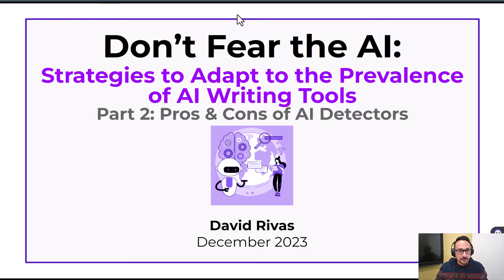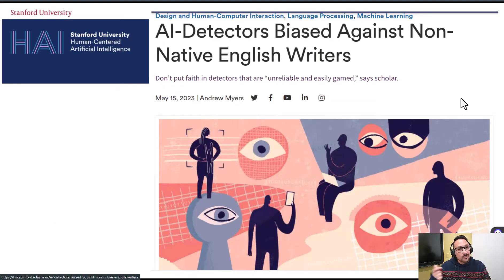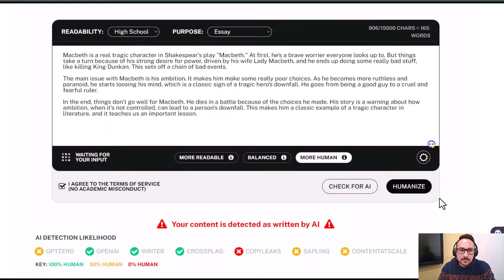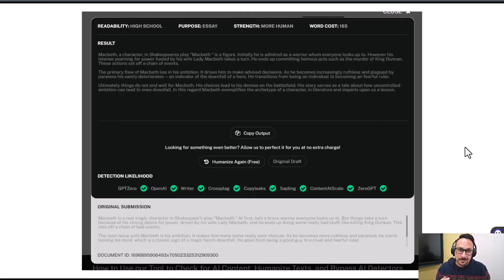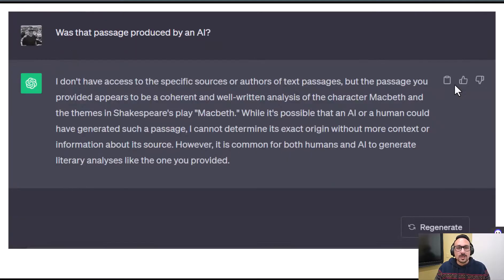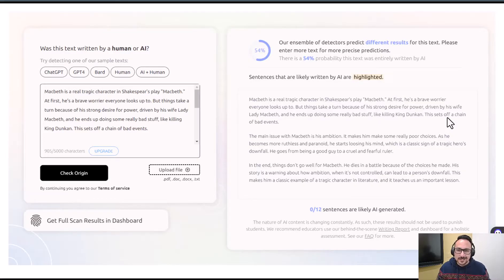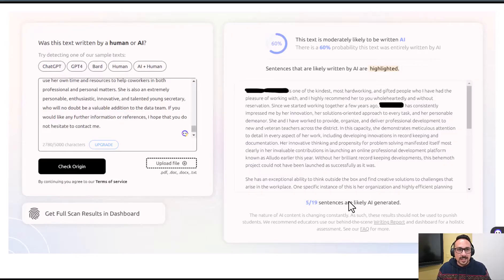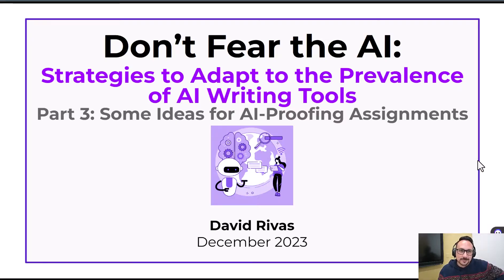Don't Fear the AI (Part 2): Pros & Cons of AI Detectors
This video series addresses strategies to adapt to the prevalence of AI writing tools.
In this second of a three-part series, we’ll discuss the pros and cons, capabilities and limitations of AI detection tools including UndetectableAI, GPTZero, CopyLeaks, and using ChatGPT for that purpose. This series is intended to raise awareness of generative AI tools, including large language models like ChatGPT, Google Bard, ClaudeAI, and Bing Chat to name a few, so that educators can better understand their capabilities and limitations and dispel some fears associated with this new technology.